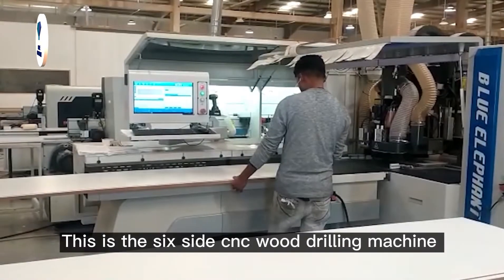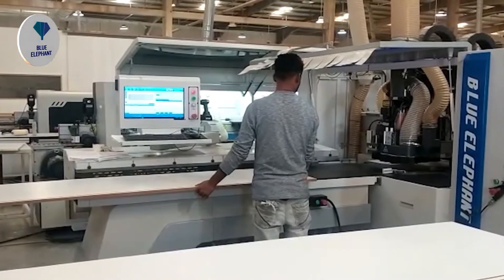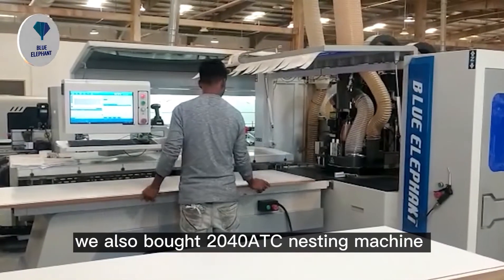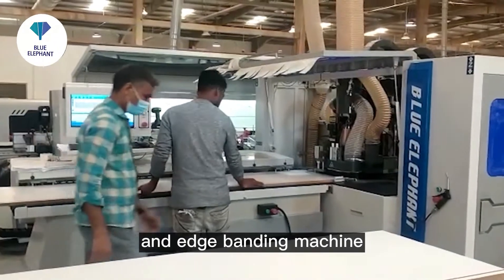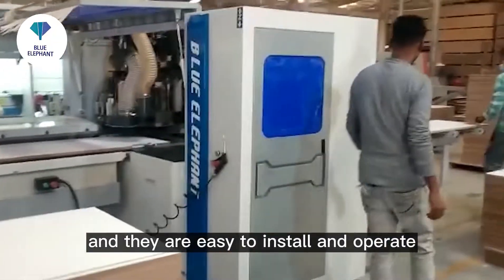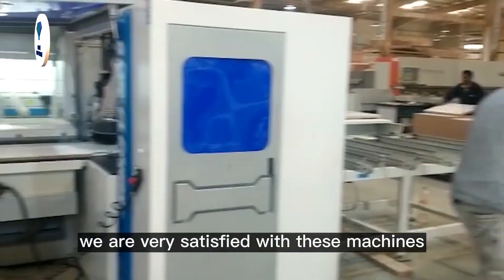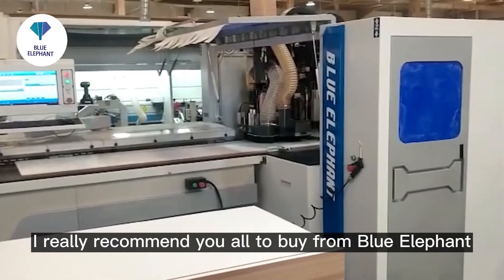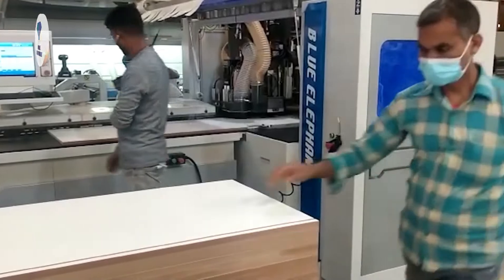Qatari Customer was Satisfied with the Processing Results of ELE Six-sided CNC Drilling Machine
1. What’s this video about?
Thank the Qatari customer for sharing the work video of a six-sided CNC wood drilling machine with us. This was the secondary purchase from us. He has already bought a 2040ATC nesting CNC router, a 3 spindles CNC router, and an edge banding machine in an earlier time. We really appreciate the customer’s trust and support.

2. Who are we?